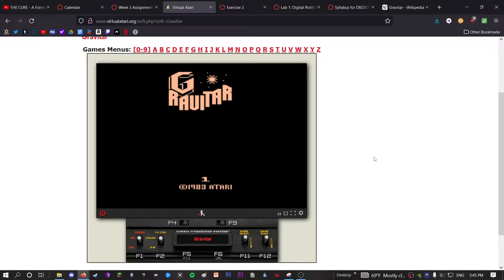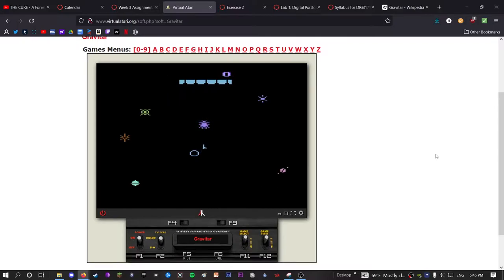Gravitar Lets Play for class